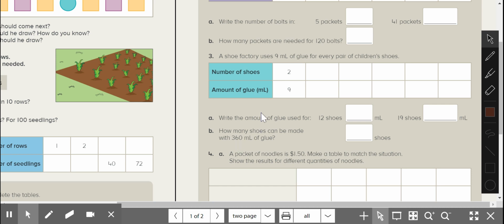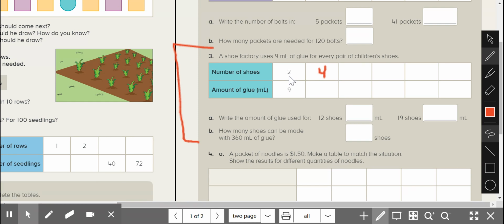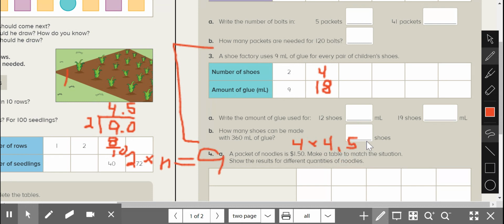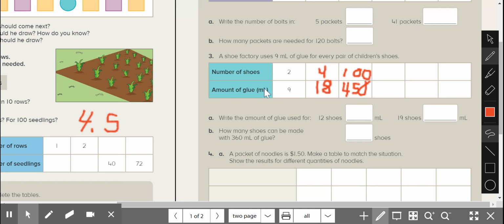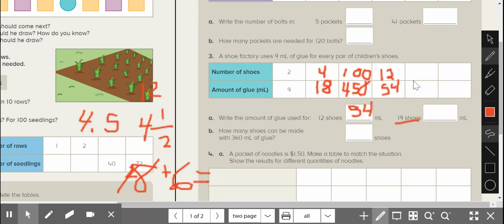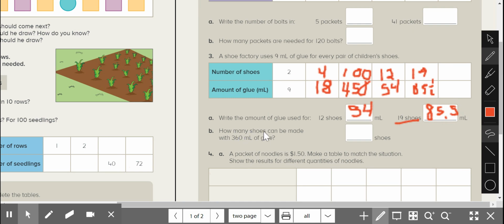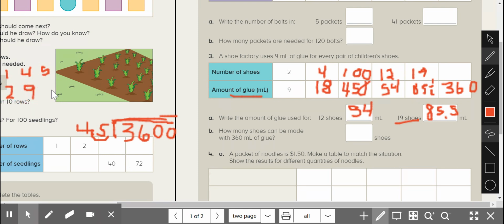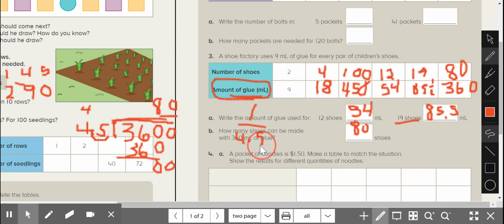Lesson 11.1 Review